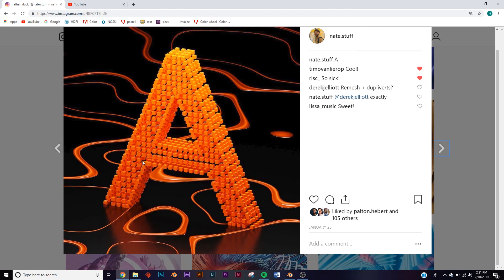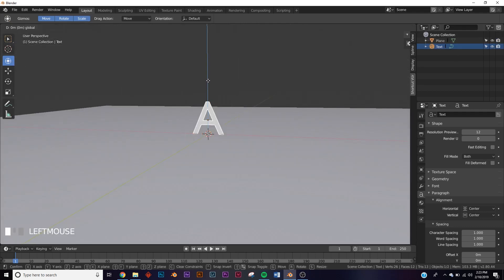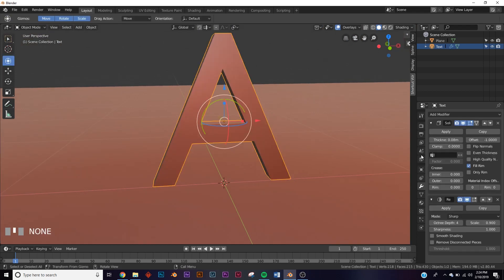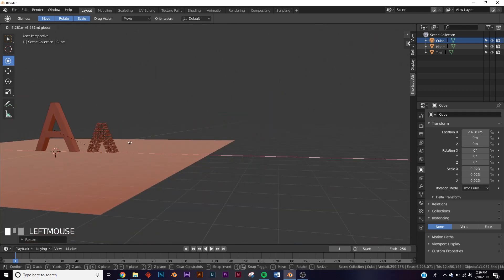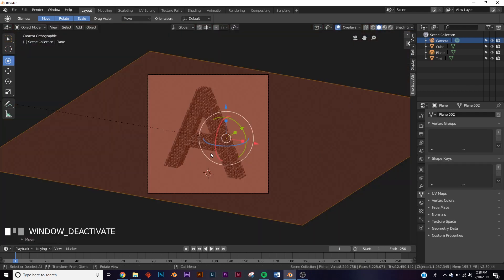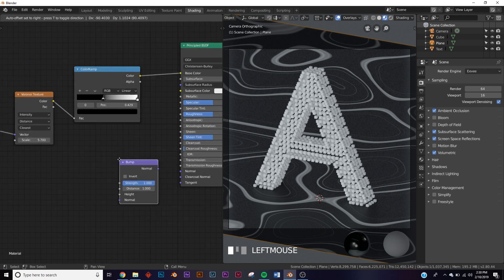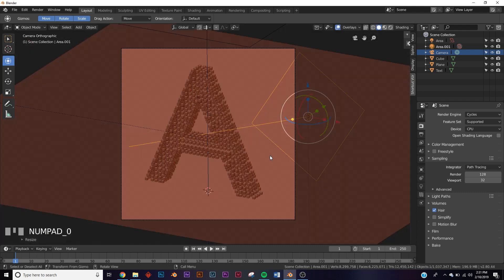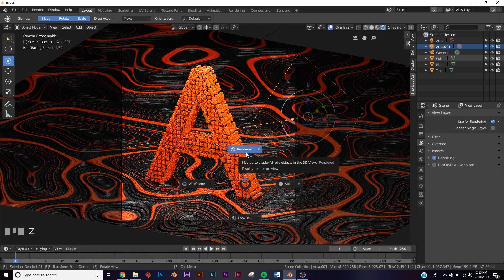Blender - Abstract Text Design (Blender 2.8)